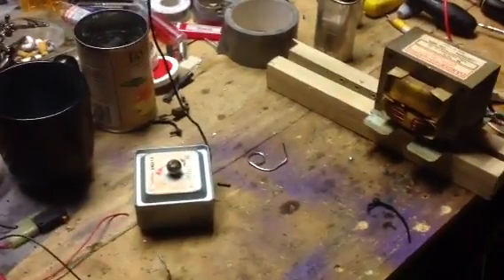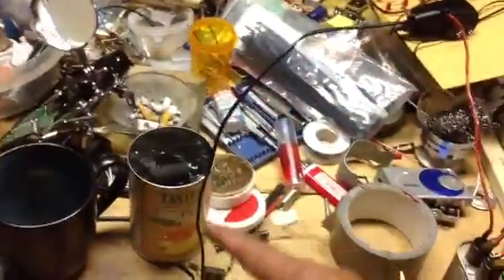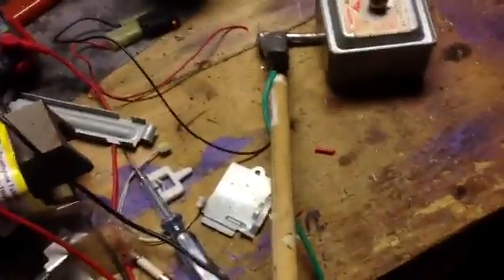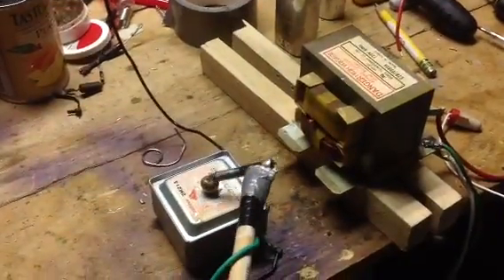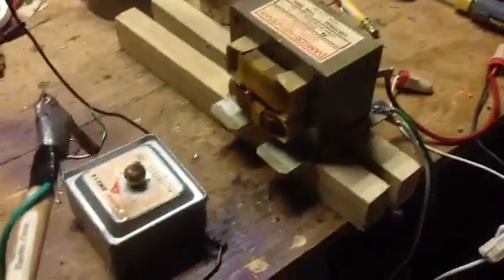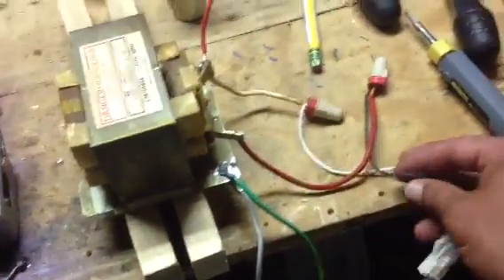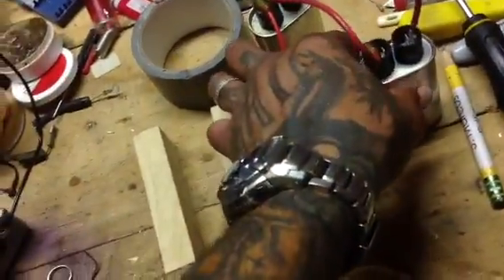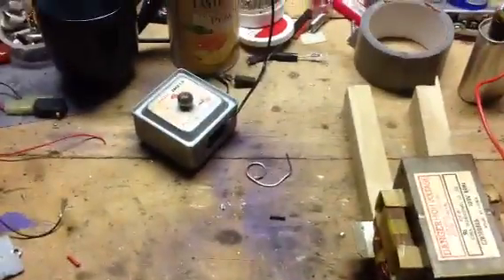High Voltage arcing from a salvaged microwave oven transfor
How to hook up a microwave oven transformer for High Voltage Arcing.